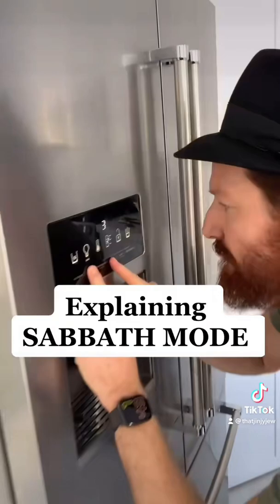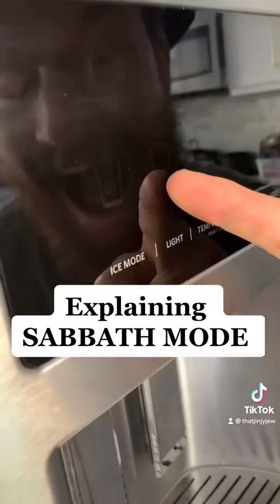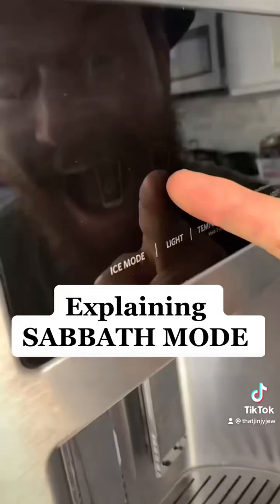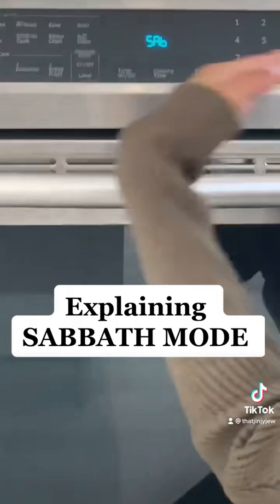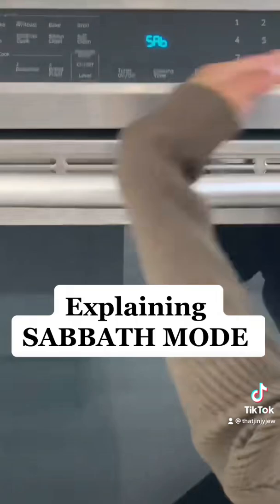Did you know that Orthodox Jews do not handle electricity on Shabbat?